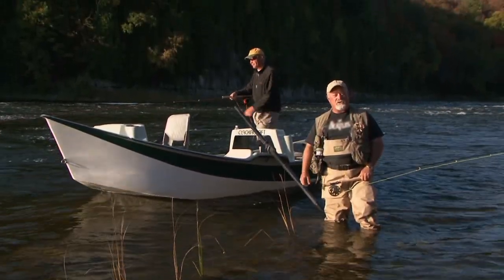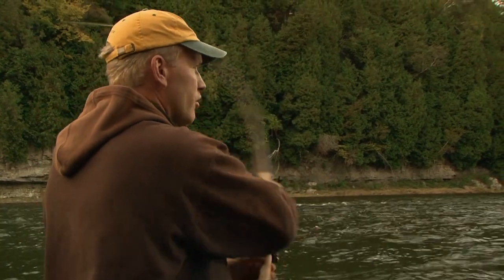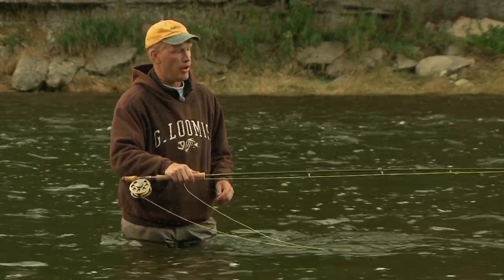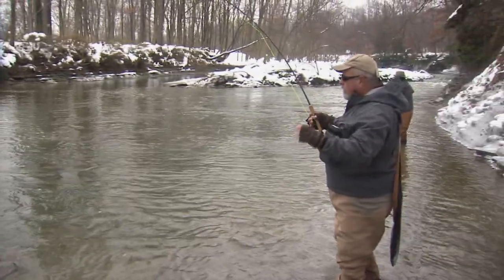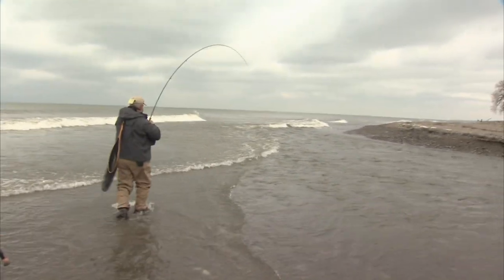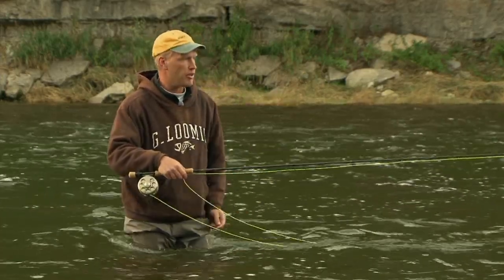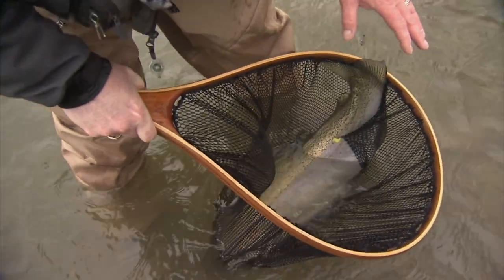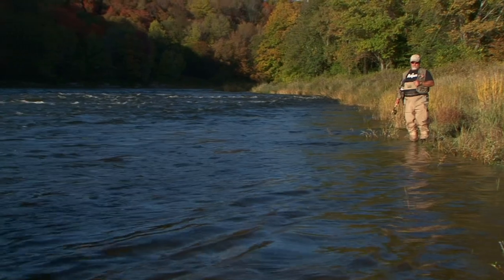2 Handed Steelheading | Ontario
The New Fly Fisher visits the little town of Ben Miller in Huron County, Ontario to visit with Mike Verhouf of Flyfitters Guide Service. Mike takes the mystery out of long rods and shows how easy it is to use this two handed instrument.